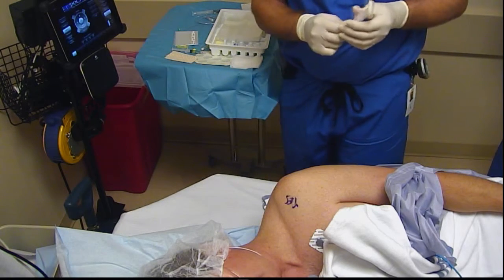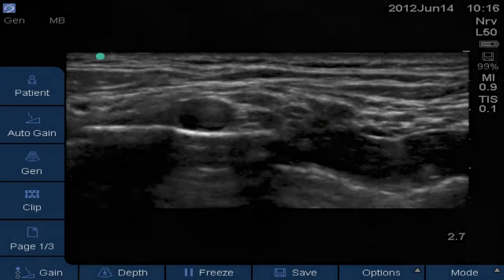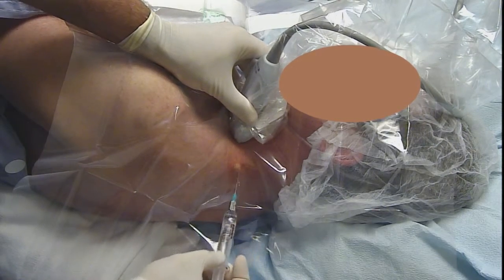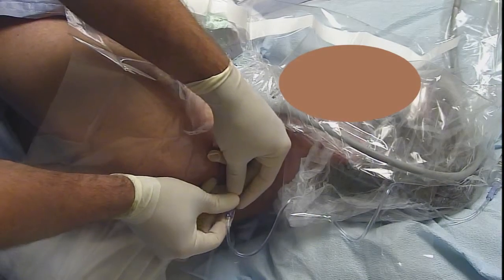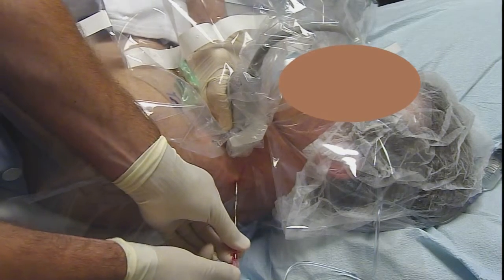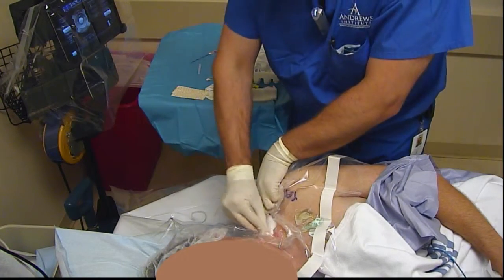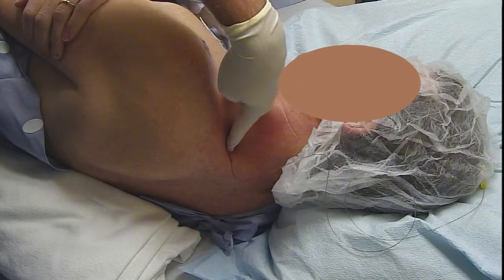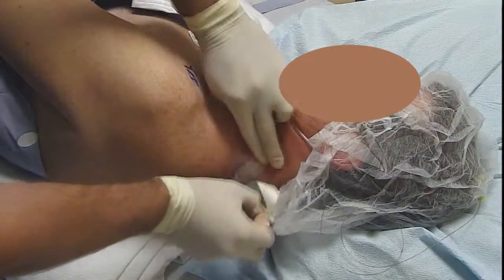Interscalene Styleted Catheter- LINK BELOW TO FULL VIDEO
Block of the Day #25: Brandon Winchester performs an US-guided interscalene catheter using a Perifix epidural catheter with stylet